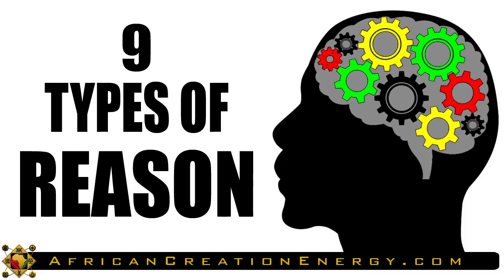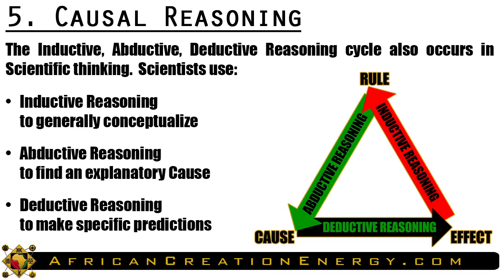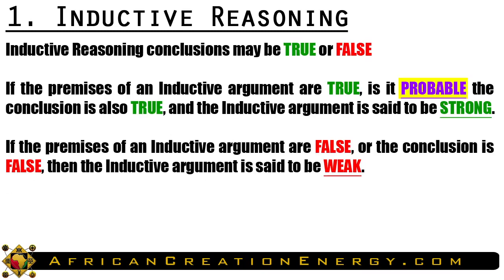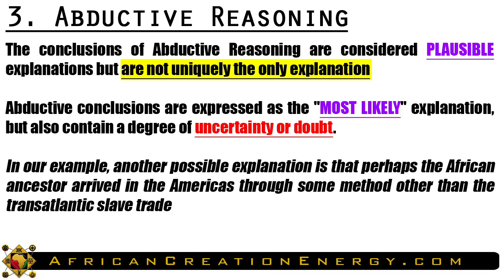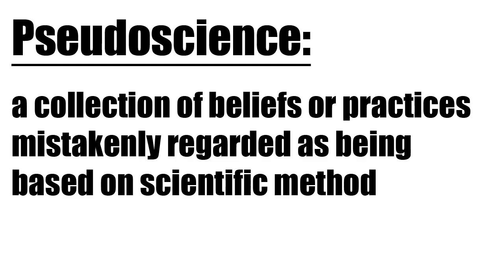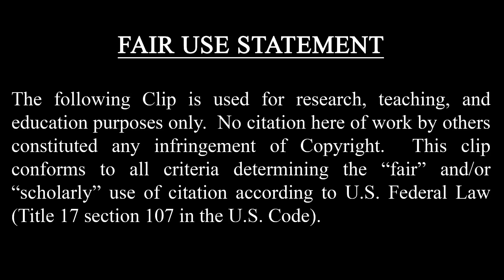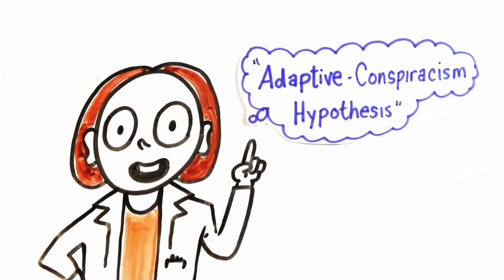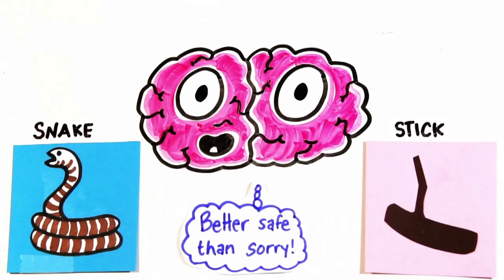The Science of Pseudoscience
The Science of Pseudoscience and its Practical and Impractical Applications